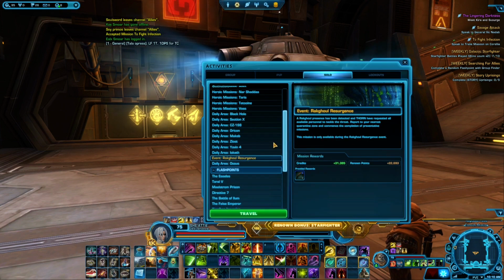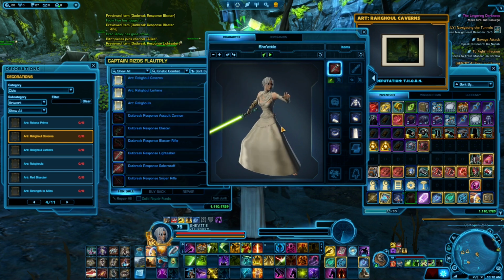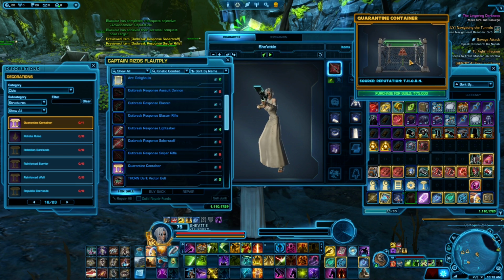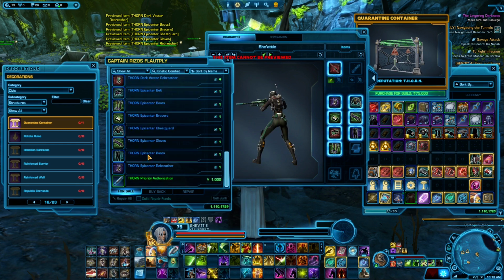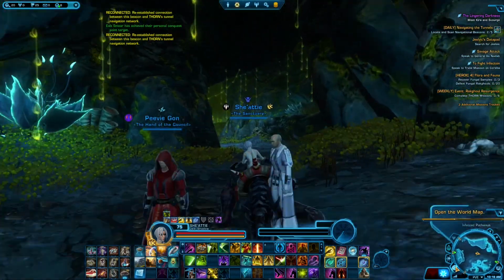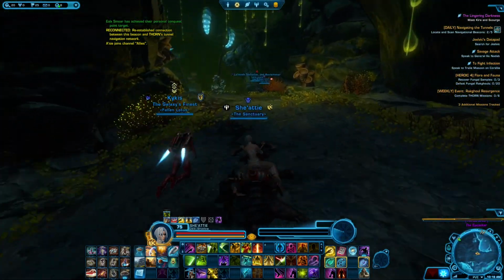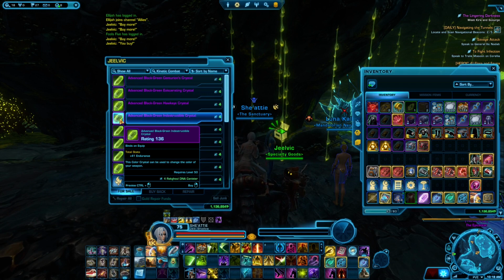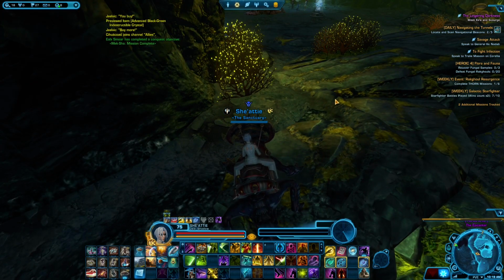SWTOR - Rakghoul event is on now!!!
SWTOR - Rakghoul event

SWTOR - Rakghoul event guide - Rewards tips, and tricks on how to complete